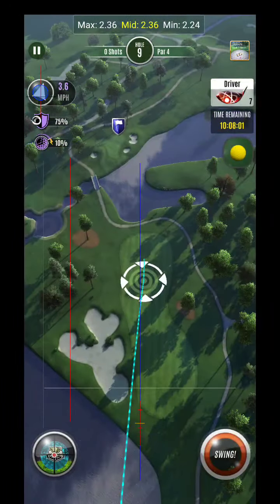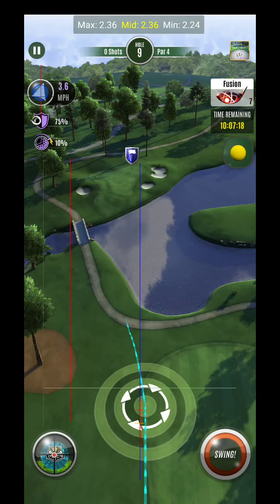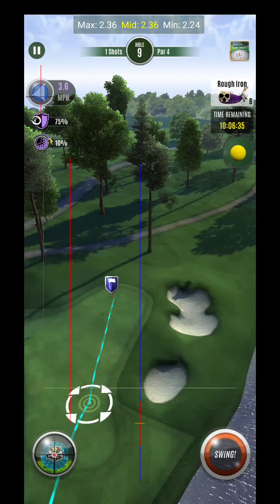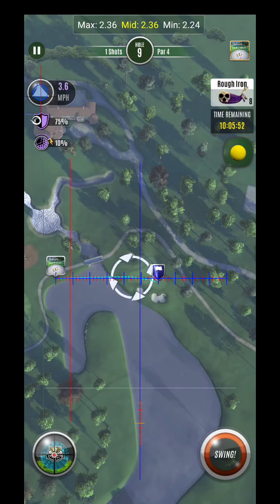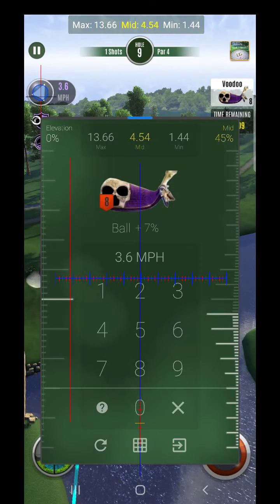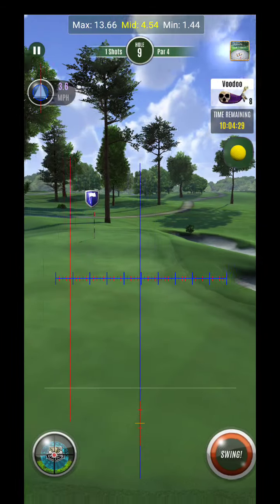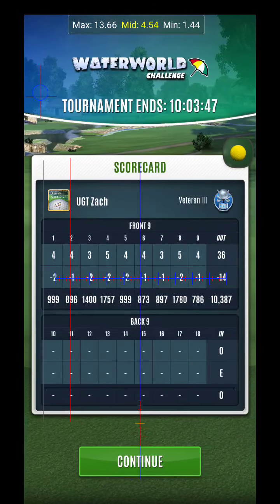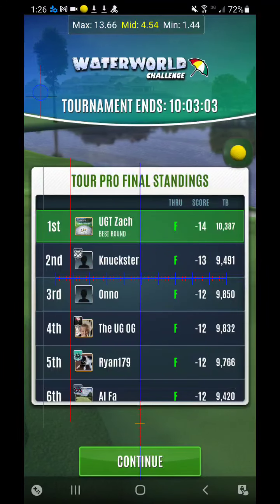Ultimate Golf Whispering Pines TOUR PRO Hole 18 Par 4